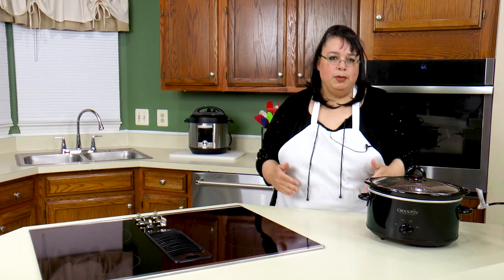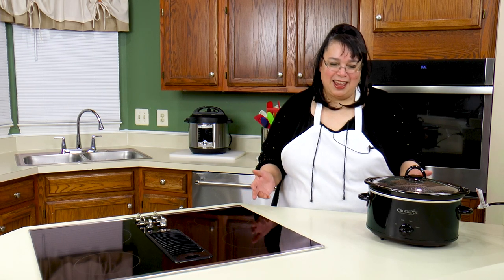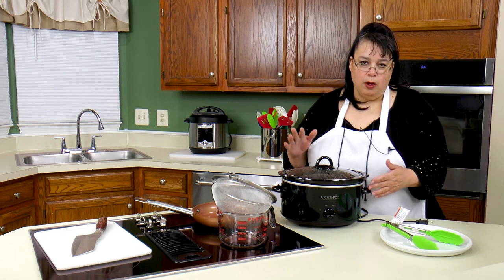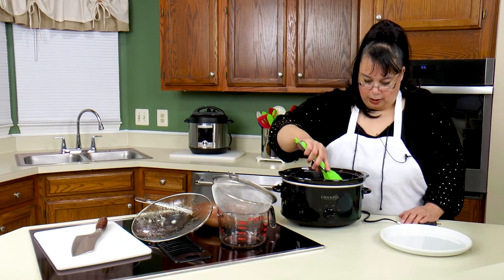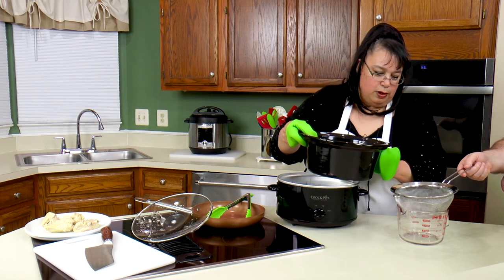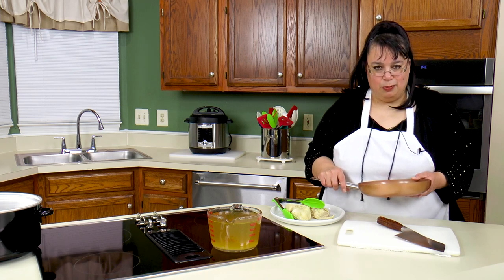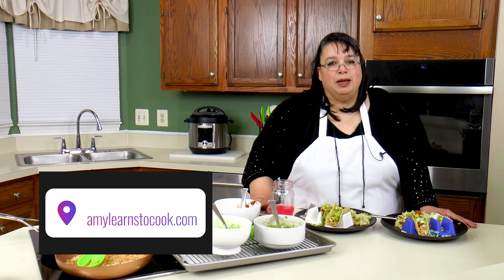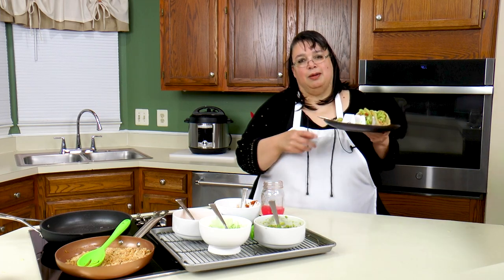Quarantine Crispy Chicken Tacos | Crockpot Slow Cooker Taco Recipe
Quarantine Crispy Chicken Tacos. This is a delicious Slow Cooker Taco Recipe that can be started in the morning before you start work. I place the chicken in the Crockpot slow cooker early in the morning. When I make this for lunch, it is ready around 1:00 p.m. These Crispy Chicken Tacos are piled high with your favorite toppings: cheese, salsa, chopped tomatoes, guacamole, sour cream, lettuce, etc. It is a great meal for the quarantine!

Crockpot - 4 Quart
TUO 7" Vegetable Knife
Fine Mesh Strainer Set
Pyrex Measuring Cup Set
Taco Tender

KitchenAid Pro 600 Stand Mixer
KitchenAid Proline 7 Quart Stand Mixer

for a copy of all my recipes!